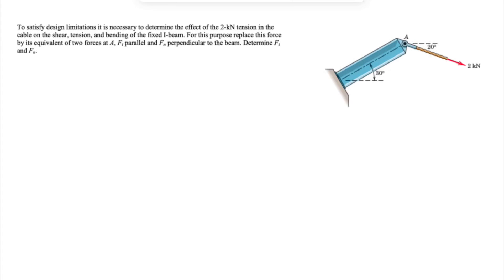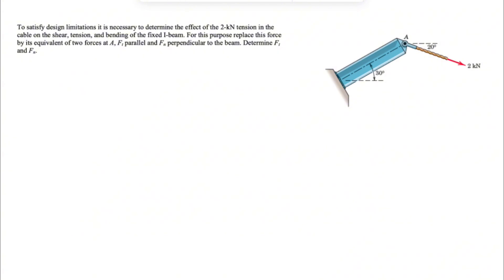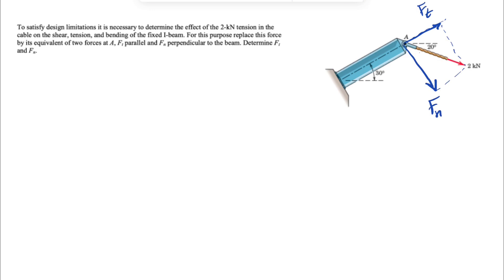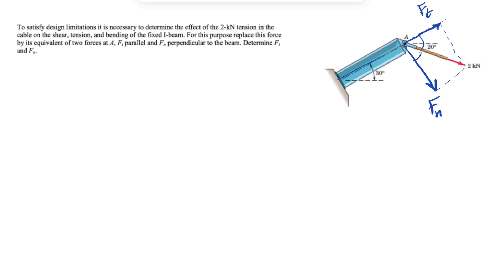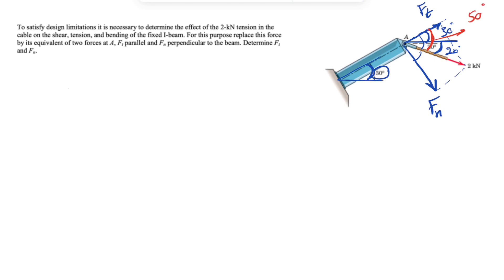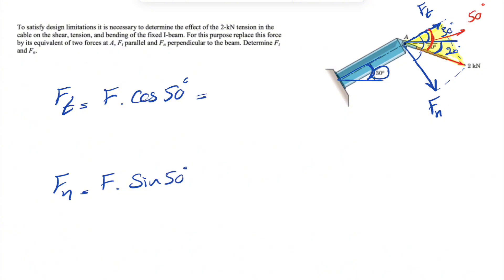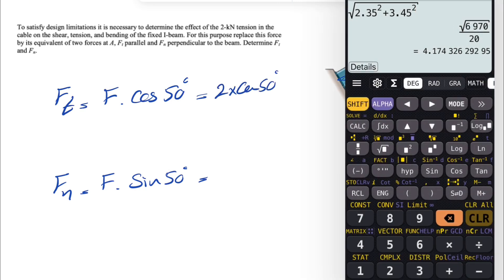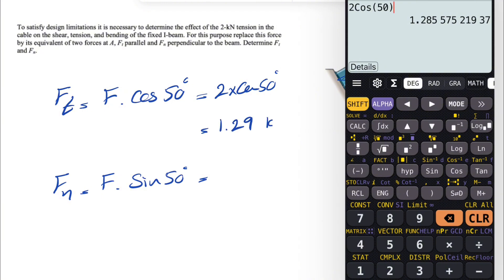For this purpose replace this force by its equivalent of two forces at A.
Engineering Mechanics-Statics-J.L. Meriam & L.G. Kraige:

To satisfy design limitations it is necessary to determine the effect of the 2-kN tension in the cable on the shear, tension, and bending of the fixed I-beam. For this purpose replace this force by its equivalent of two forces at A, Ft parallel and Fn perpendicular to the beam. Determine Ft and Fn.